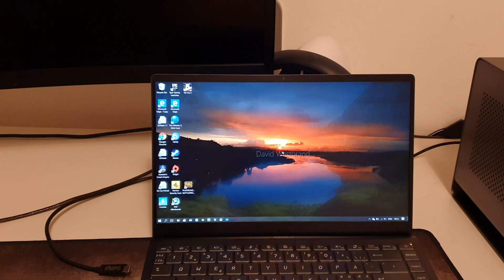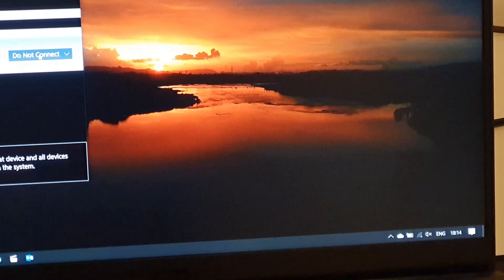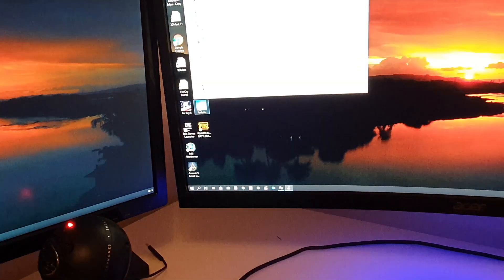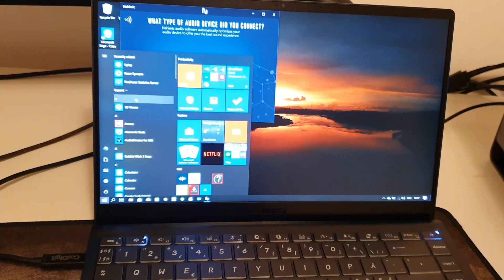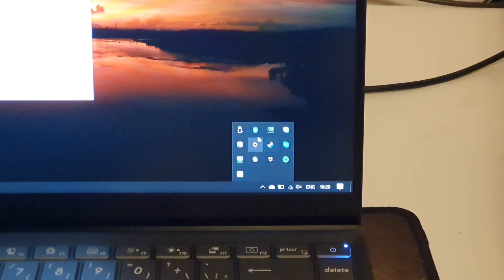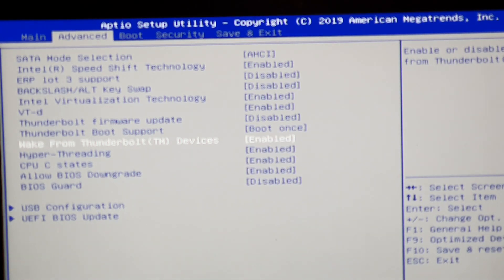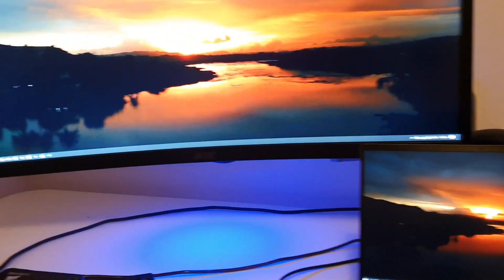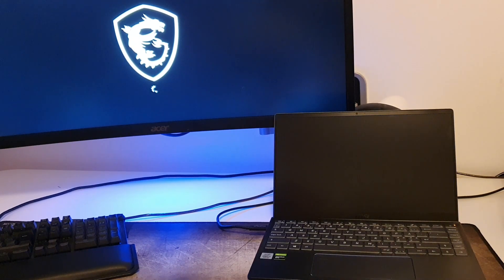MSI Prestige 14 + RTX 2080 Ti External Graphics / eGPU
A nice way to extend the graphics on a device that have a USB-C port that support thunderbolt 3 is the ability to use an external graphic dock eGPU. Depending on your choise you can attach up to a RTX 2080 Ti and enable playing games on Ultra settings. My eGPU is Mantiz Venus MZ-02 but other choices are Akitio Node or Razer Core X for example.